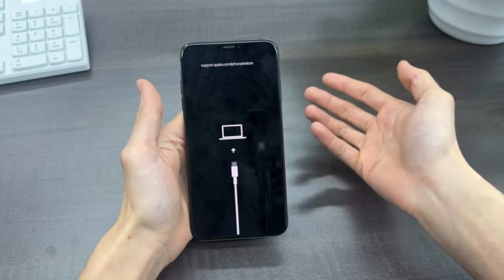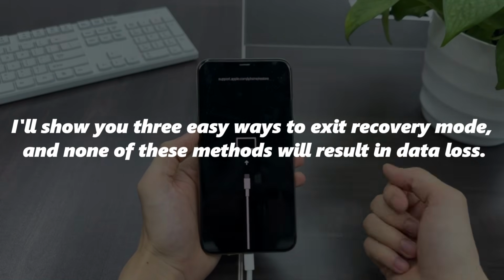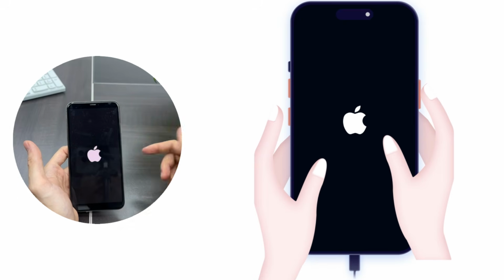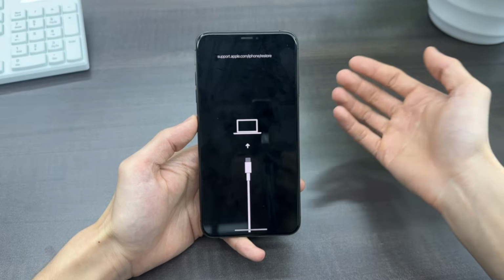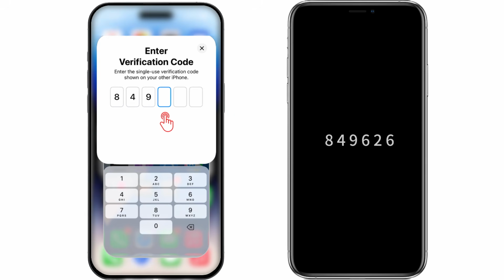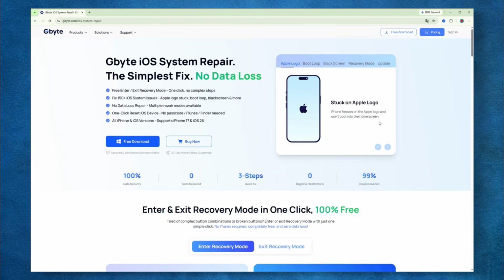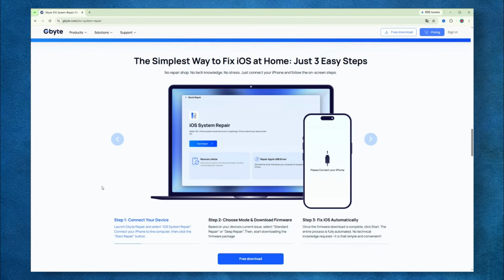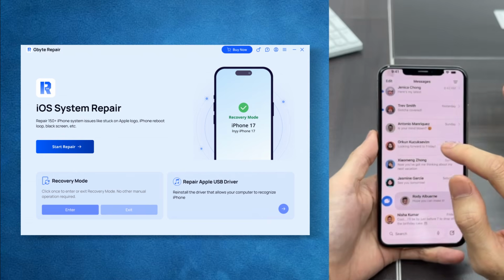How to Fix iPhone Stuck on Recovery Mode? | iOS 26/27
iPhone stuck in recovery modeand can't move?
This video teaches you 3 simple methods, or you can use the professional iPhone repair software Gbyte

00:24  Method 1: Force Restart (Fastest)
00:54  Method 2: Close-up Device Assistance (Hidden Technique)
01:26  Method 3: Gbyte One-Click Exit (Suitable for button malfunction/repeated screen freeze)

📌 Applicable Scenarios:

• iOS upgrade failed and stuck in recovery mode
• Unable to boot after downgrade
• Damaged buttons and unable to force restart